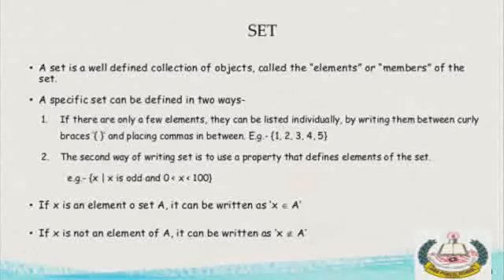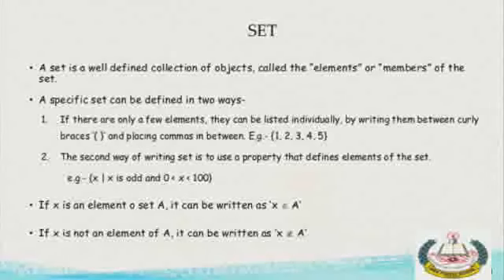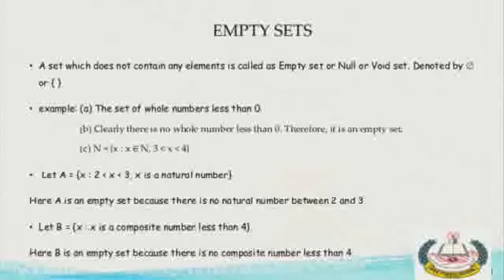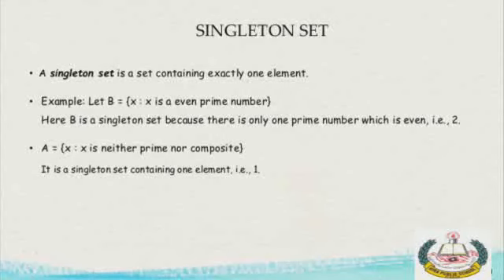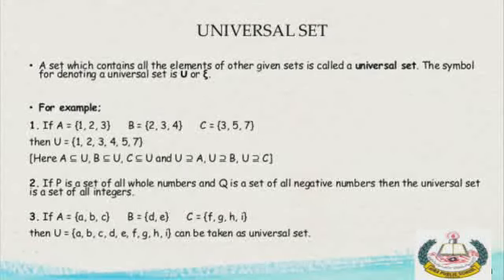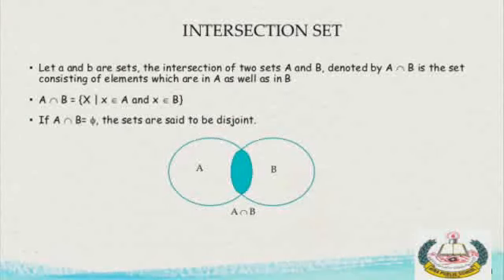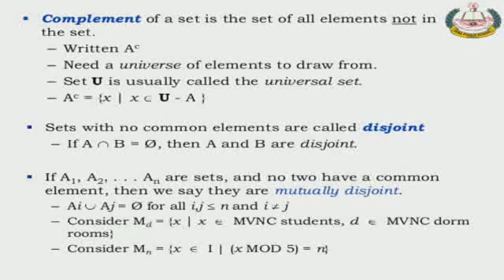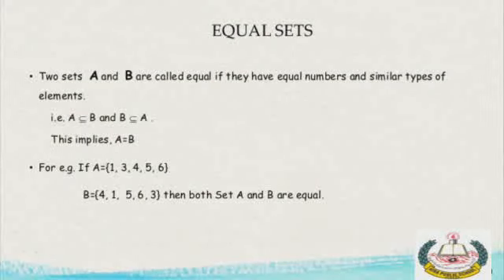Video Lecture of Maths for class 10th